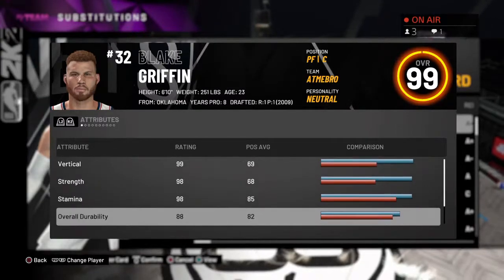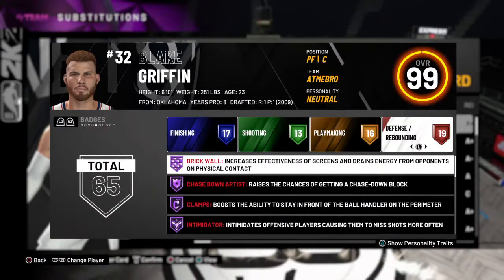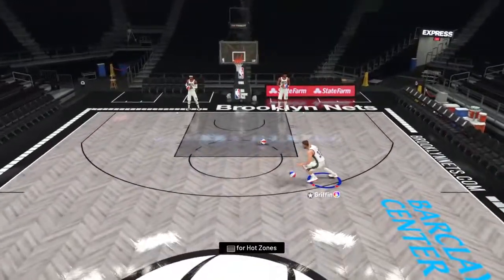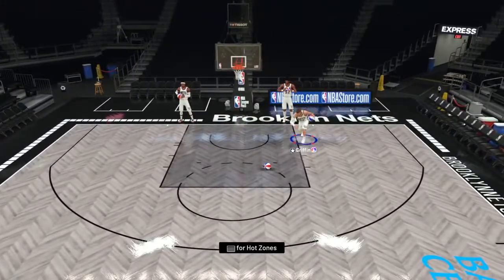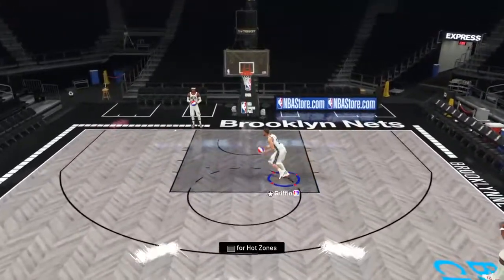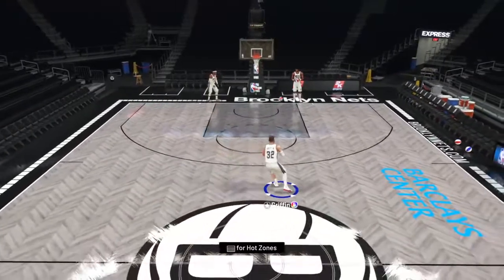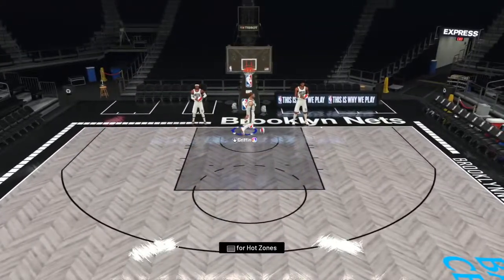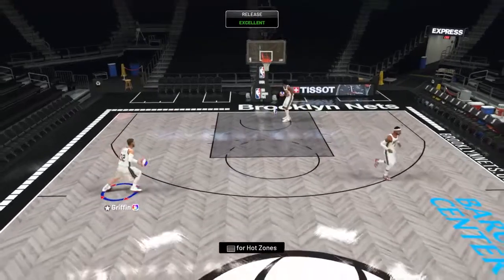Galaxy OPAL Blake Griffin FULL Breakdown! Best PF you can buy?